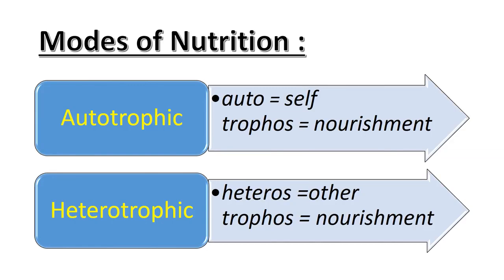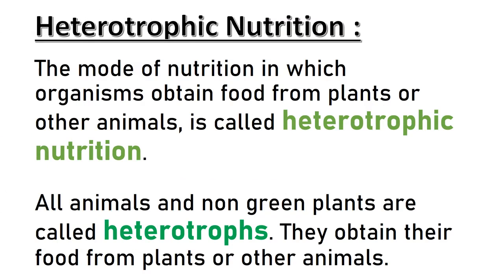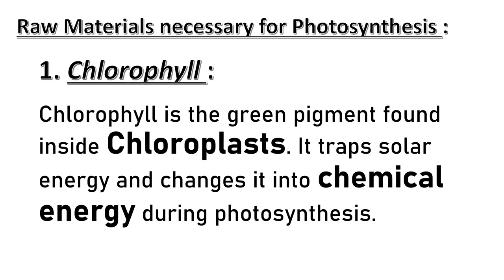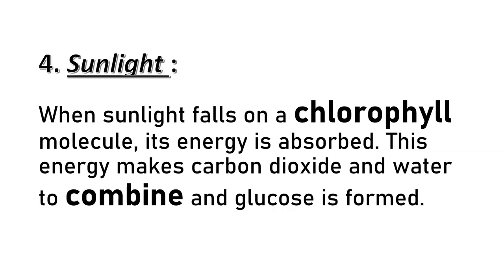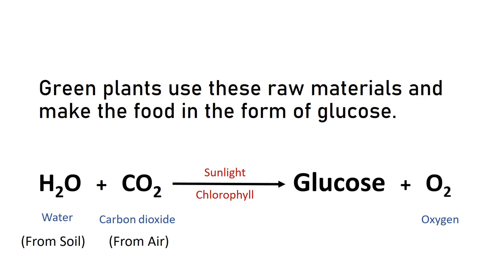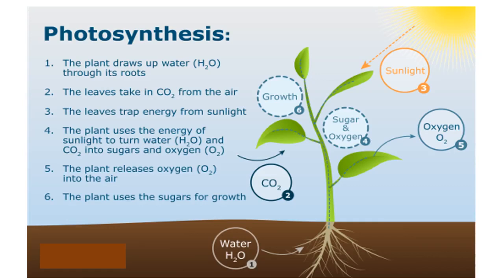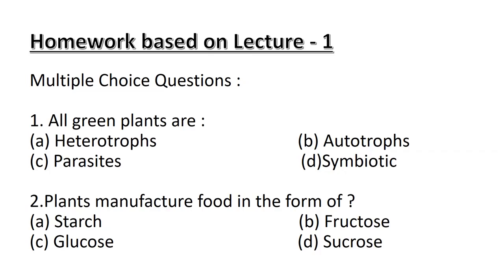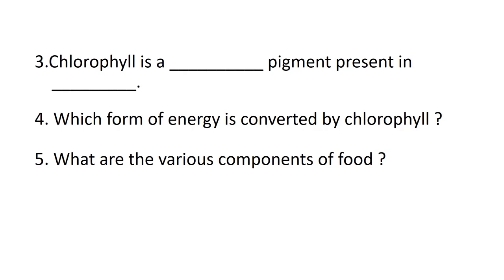Class 7th, Science,Ch 1,Lecture 1 Nutrition in plants